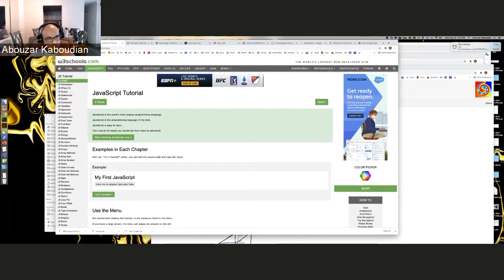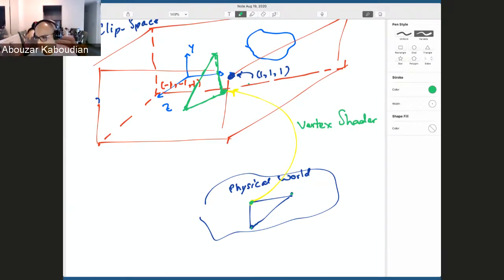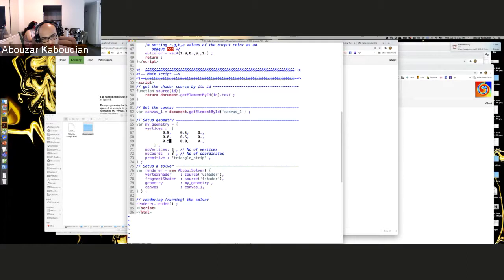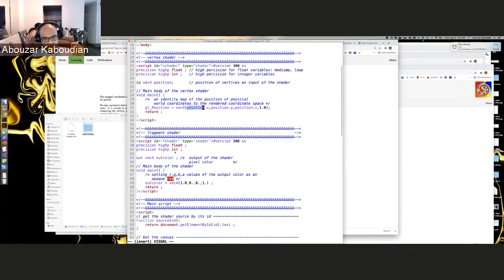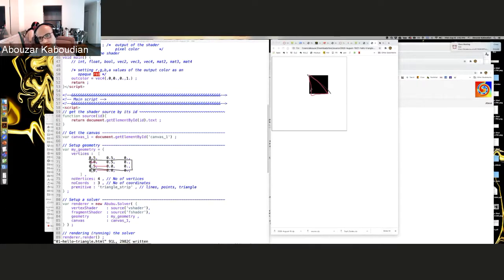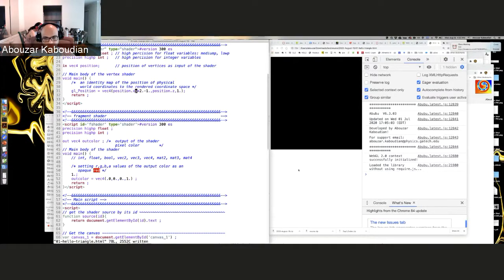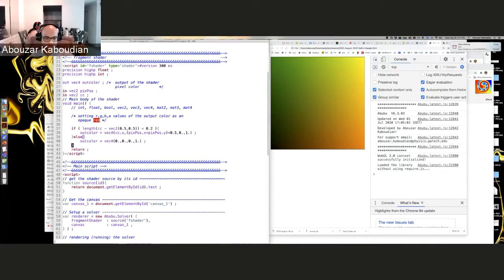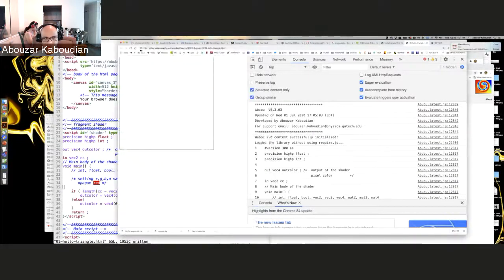WebGL for Numerical PDEs (Session 1): Basics of Drawing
Objectives (Wednesday, August 19)
1. Grasp a basic understanding of the graphics pipeline
2. Being able to utilize the Abubu.js library to draw basic shapes
3. Understand the basic roles of the vertex shaders
4. Understand the basics of coloring in fragment shaders
5. Understand the default geometries and the default geometry in Abubu.js